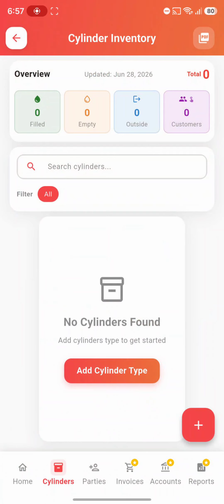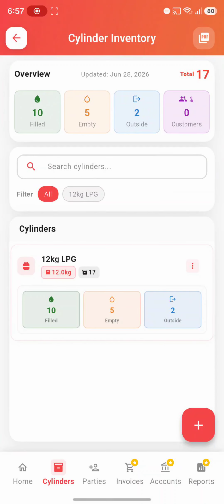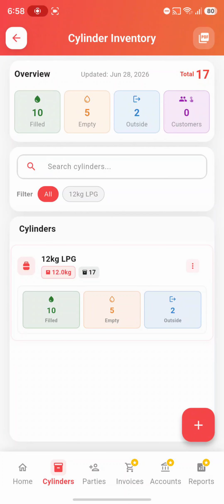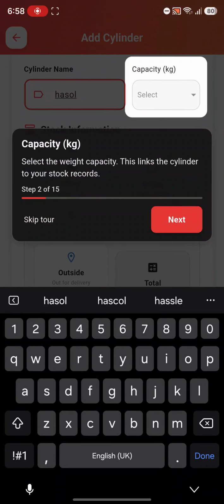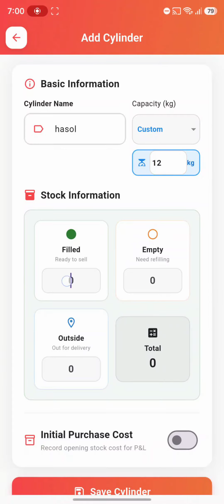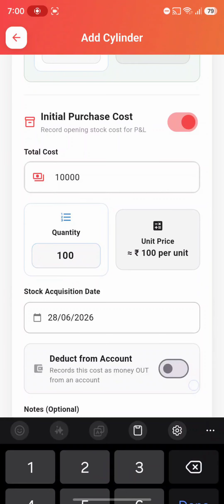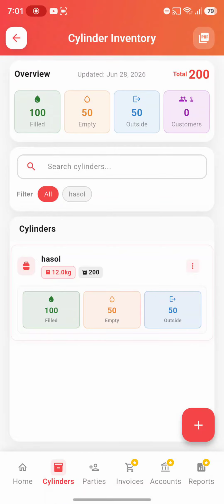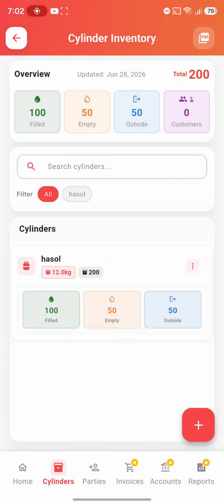LPG X Tutorial #3: Managing Cylinder Stock & Adding New Cylinder Types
Welcome back to LPG X 👋

In this tutorial, you'll learn how to explore the stock overview, add a new cylinder type, and track your opening stock cost inside the LPG X app.

This is Tutorial #3 in our LPG X series. Catch up on onboarding and account setup in our earlier videos!

📌 What you'll learn in this video:
✔ How to read the Stock Overview (filled, empty & outside counts)
✔ Understanding the Quick Actions menu (add, restock & assign cylinders)
✔ How to add a new cylinder type step by step
✔ Setting cylinder name, capacity & stock details
✔ Configuring the Initial Purchase Cost and linking it to an account
✔ How to review, edit & delete Opening Stock Cost entries

📱 LPG X helps you manage:
- LPG cylinder inventory & stock
- Cash & bank accounts
- Business expenses & categories
- Customer & supplier records
- Daily reports and profit & loss tracking

Thank you for choosing LPG X!